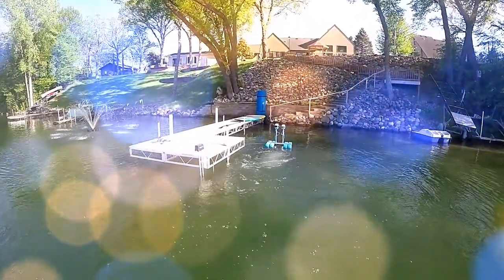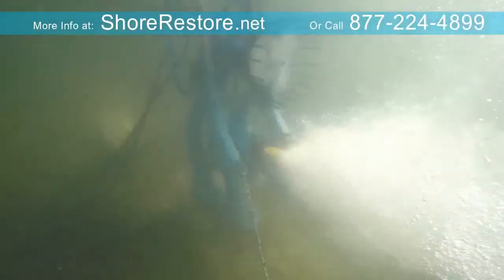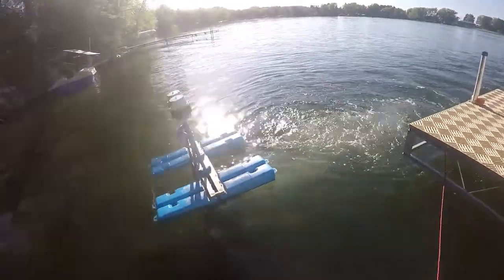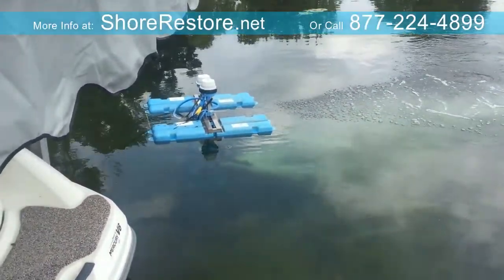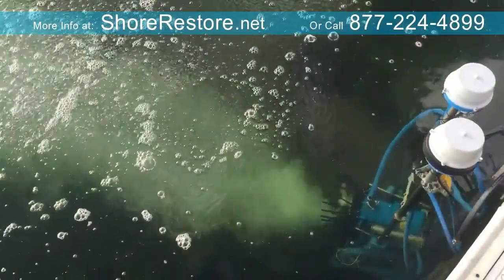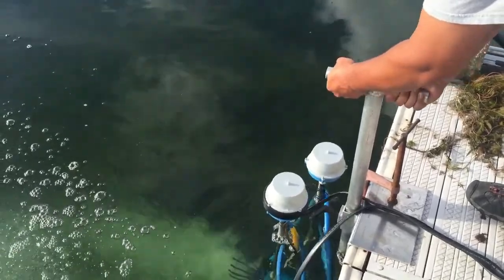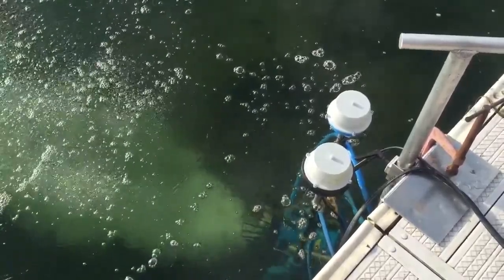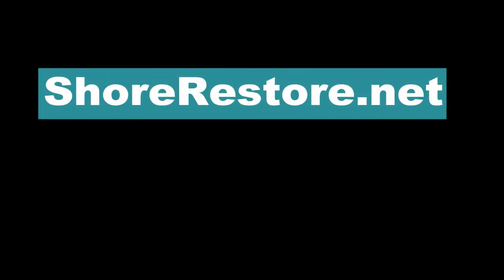AirStream Pro Aerator for High Volume Aeration in Lakes & Ponds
The AirStream Pro Aerators are ideal for Marinas, Bays, Coves, Canals, Ponds and even larger bodies of water.

The Airstream will very rapidly change the biology at the lake bottom by providing HIGH VOLUME Venturi Aeration + add a powerful horizontal water flow that make it a very hard for aquatic weeds such as water milfoil, Hydrilla and other types of weeds to persist and grow.

Naturally reduce muck without spreading it into the lake
Reduce weed growth by removing the nutrients that feed them
Reduce algae & odor while improve water clarity in your swim area
Breathe life into otherwise dead ponds or other bodies of water
Increase the oxygen and circulation throughout the water
Never use harmful chemicals again
Attract more fish